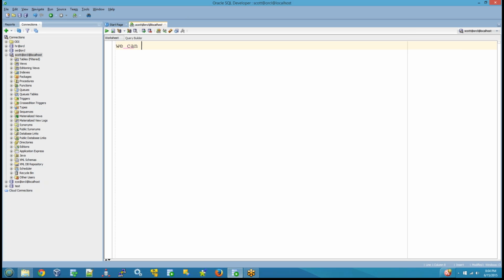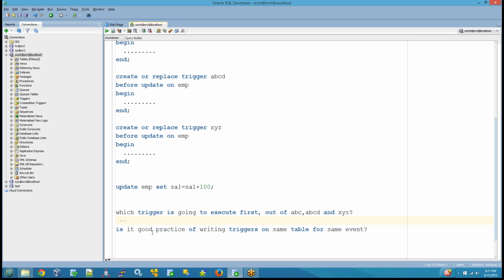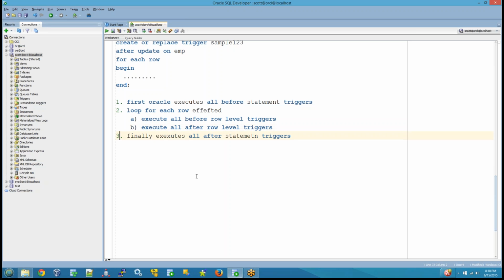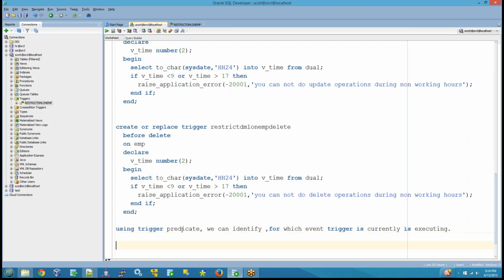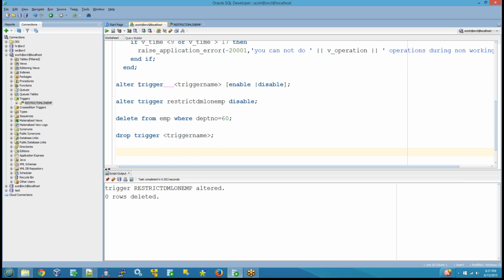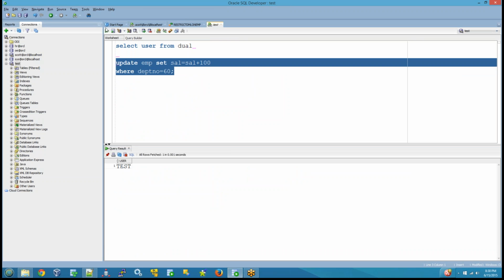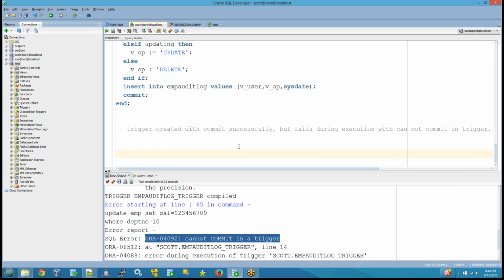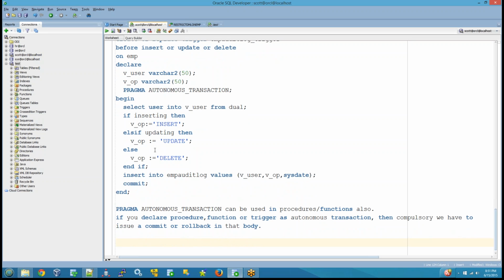2015 06 15 20 04 Oracle Batch 101 Class 26 PL SQL 14 Triggers 2